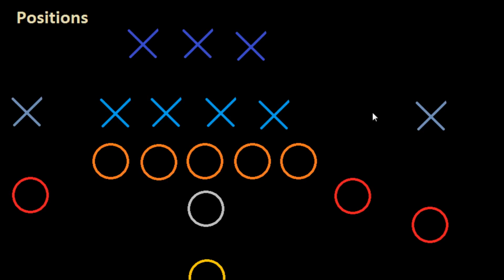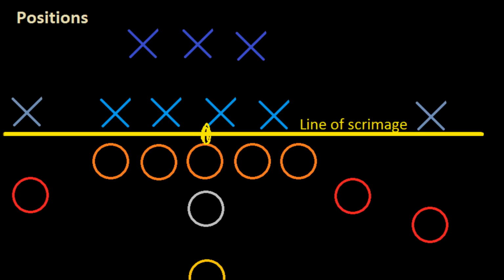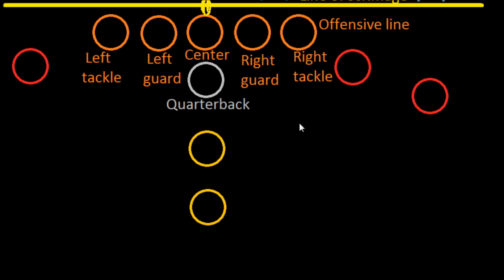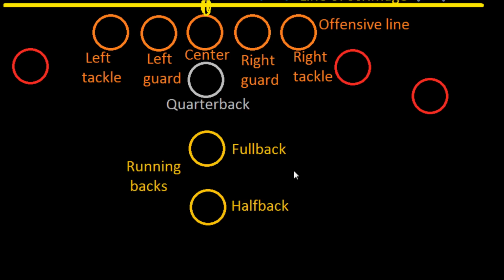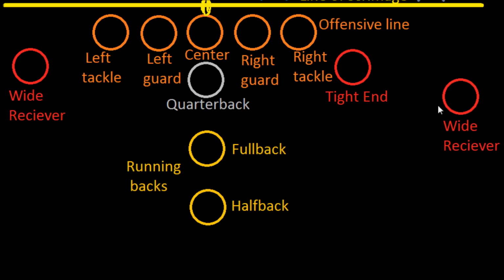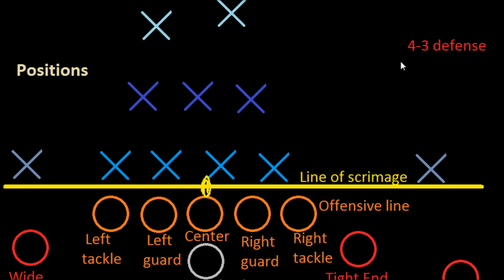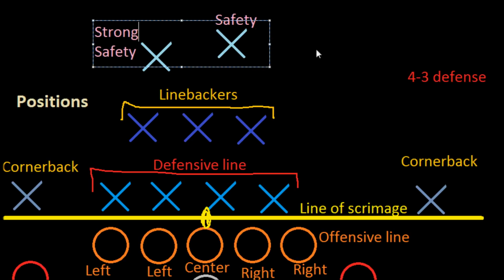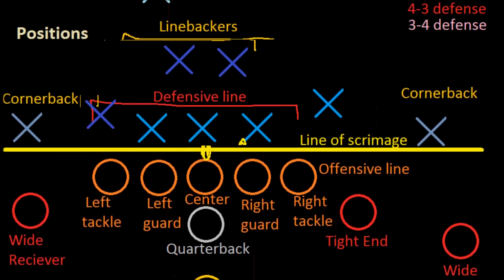Introduction to Football Positions 1080p